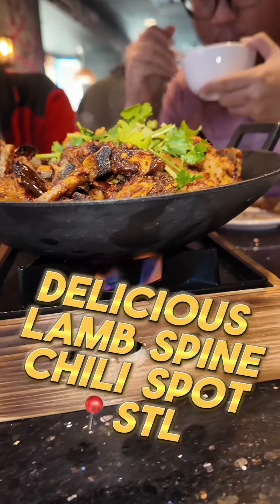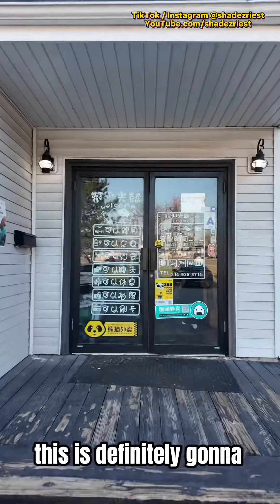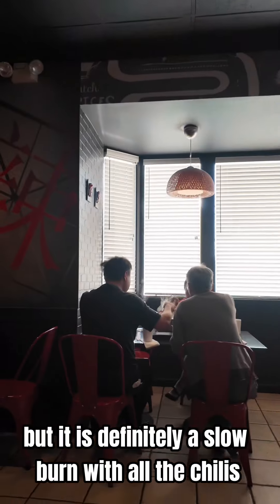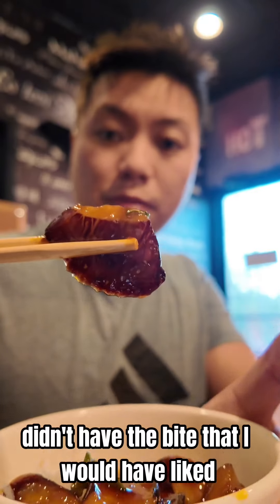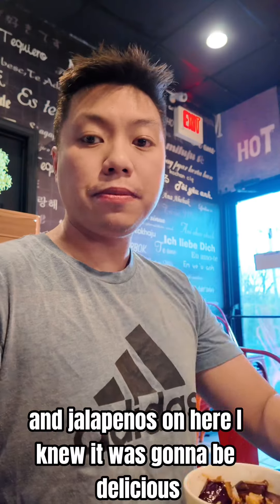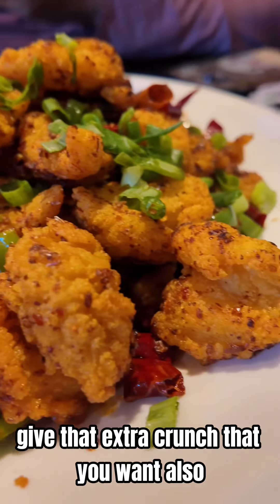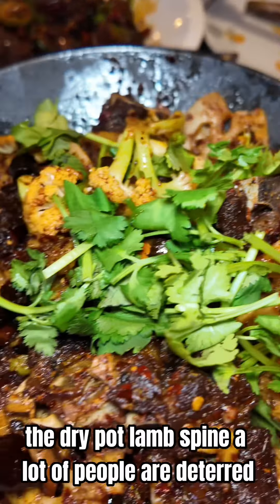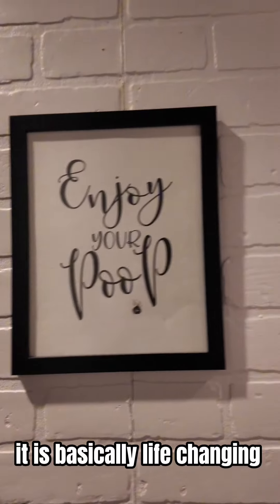Best Chinese food St. Louis chilispot